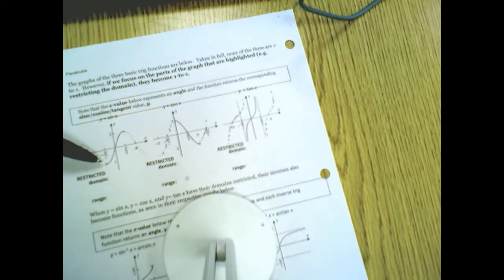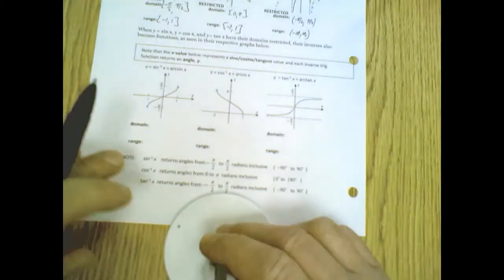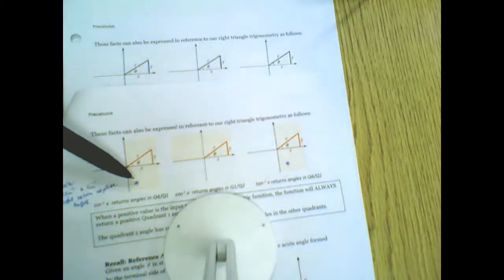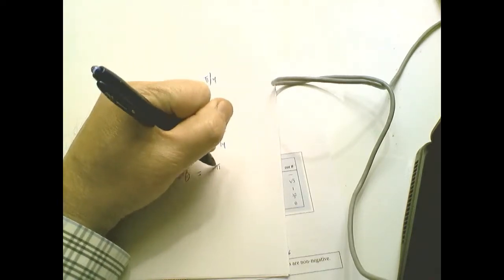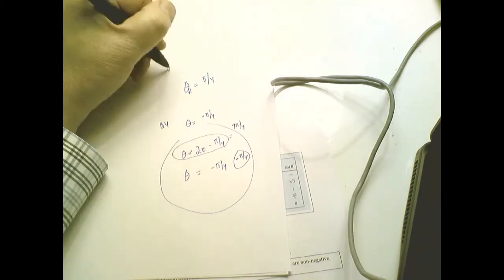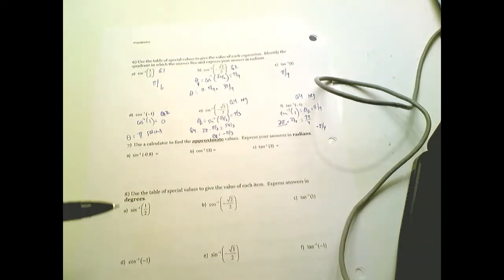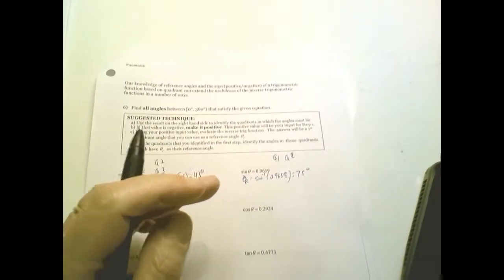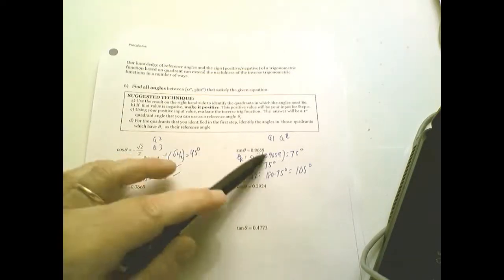mds feb13 Medium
Precalculus Section 5.4 -  Inverse Trig Function Basics